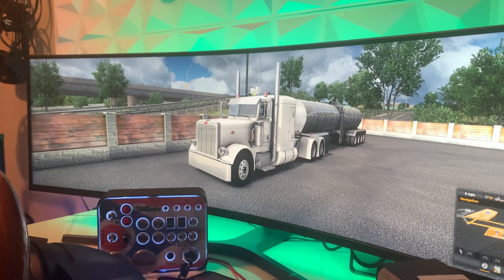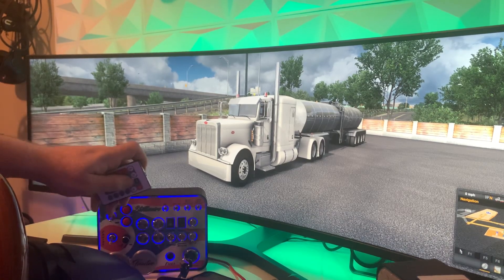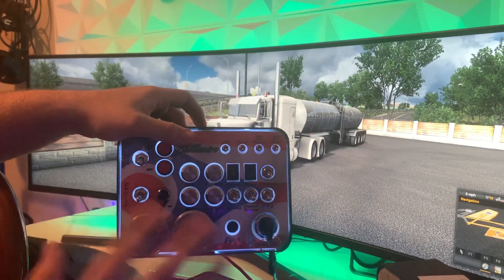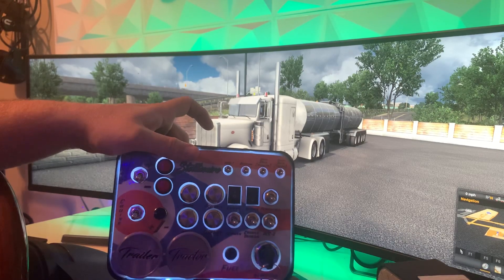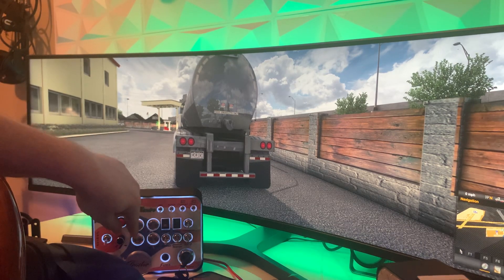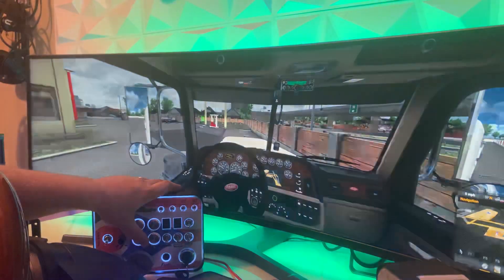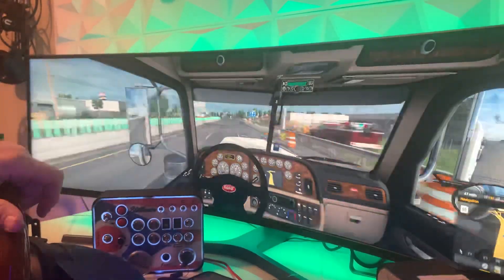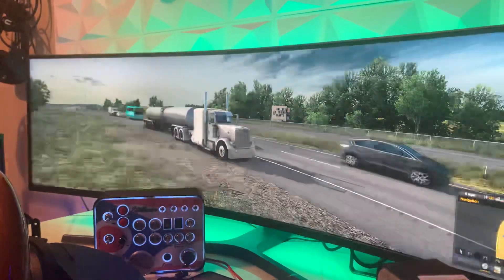American Truck Simulator Custom Button Boxes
The completely Customizable Button box for ATS/ETS2! The patriot button box from atsaccessories.com.